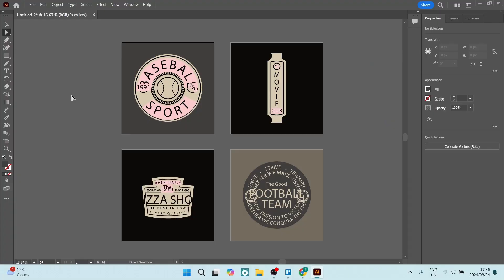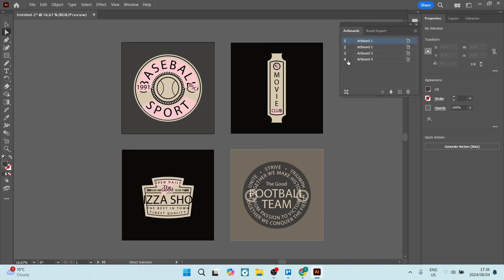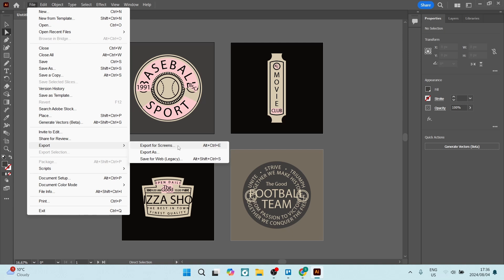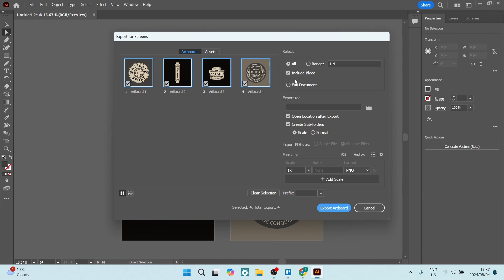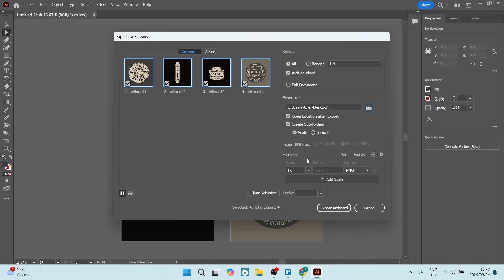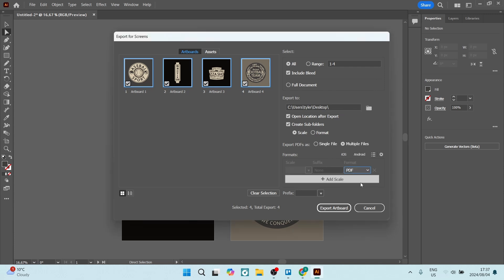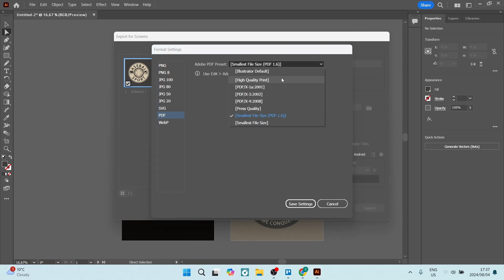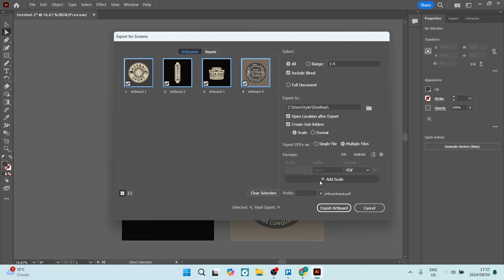How to Export Artboard as PDF in Illustrator | Adobe Illustrator Tutorial 2025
In this video, "How to Export Artboard as PDF in Illustrator," we’ll walk you through the essential steps to save your artwork as a high-quality PDF file directly from Adobe Illustrator. Exporting your artboard as a PDF is crucial for sharing designs, printing, or archiving your work while maintaining the integrity of your graphics. We’ll guide you through the process of selecting the desired artboard, adjusting the export settings, and ensuring that your PDF retains the best quality. You’ll also learn about options for compression, compatibility, and how to include bleed settings if needed. This tutorial is perfect for graphic designers, illustrators, and anyone looking to efficiently share their work. Join us and learn how to export your artboards as professional PDFs in Illustrator!

Timestamps

Intro – 00:00 – 00:14
Exporting Artboard as PDF in Illustrator – 00:15 – 01:46